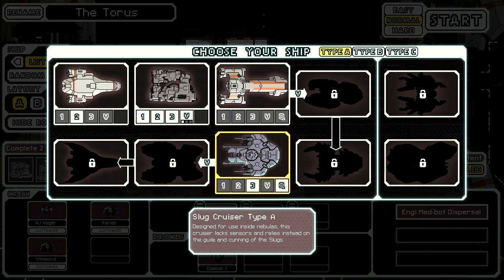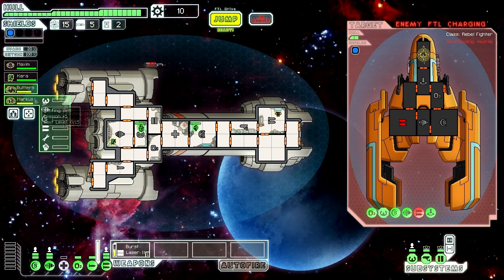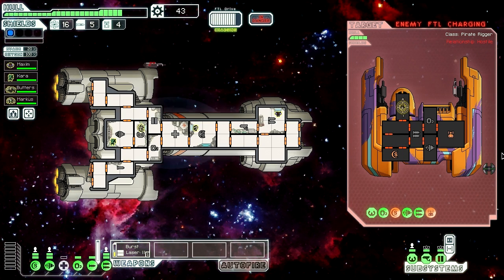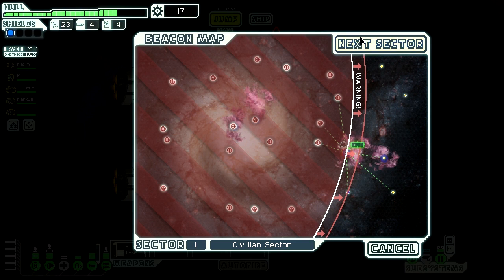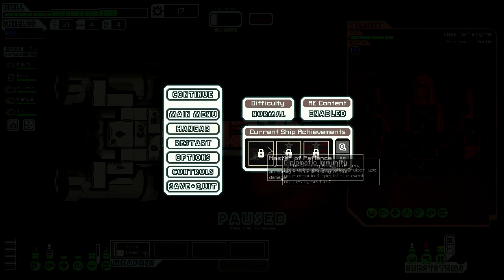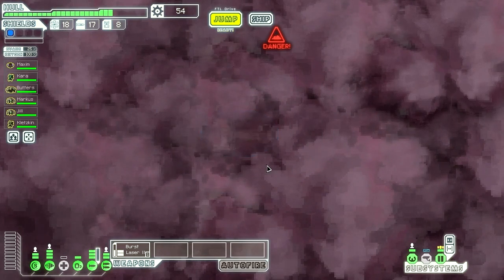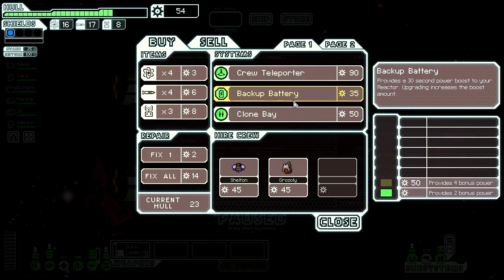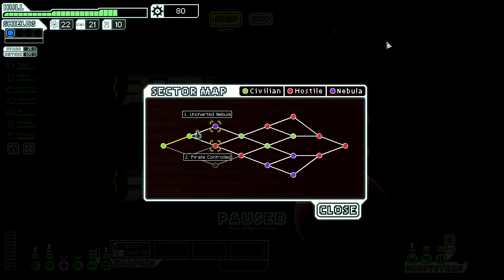FTL: Advanced Edition Ep.12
Hey all,

I like the fade in and cut up episodes, so you guys are a little stuck since I have to go out of town for a bit and have to pre-record this stuff for you. If you hate it, I'm sorry.